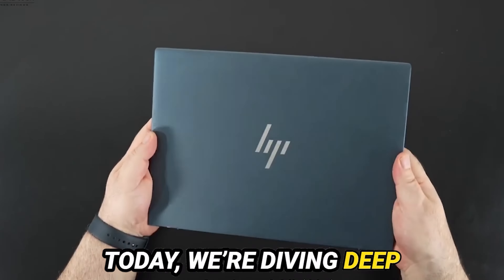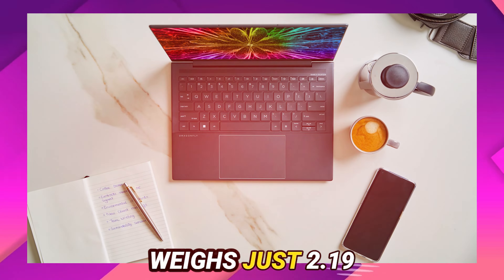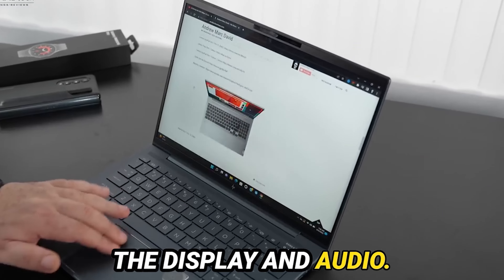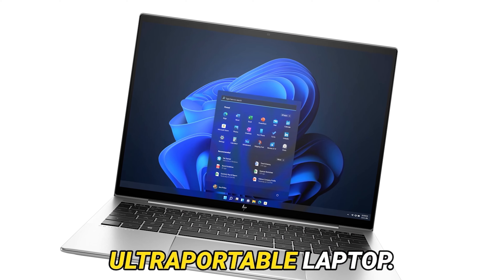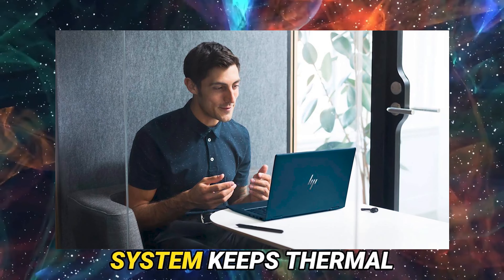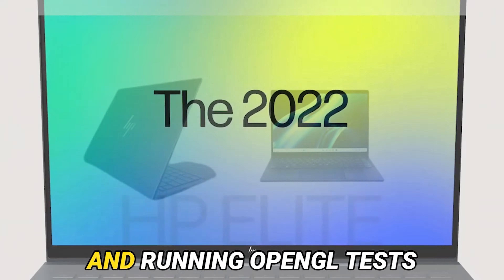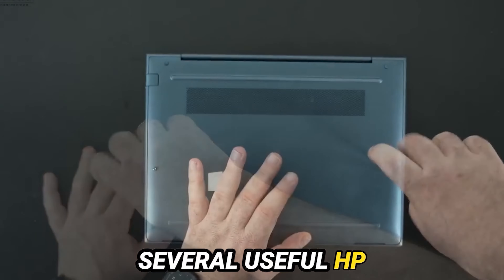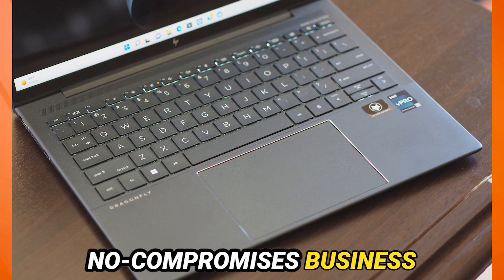HP ELITE DRAGONFLY G3 REVIEW 2024: HP TOUCH SCREEN LAPTOP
HP ELITE DRAGONFLY G3 REVIEW 2024: HP TOUCH SCREEN LAPTOP. Touch-Enabled Powerhouse for Professionals. Looking for a powerful, portable, and secure business laptop? The HP Elite Dragonfly G3 might be the perfect fit!

Here's a quick breakdown:

Pros:

 Ultra-portable (2.19 lbs, 0.64")

Amazing battery life (14+ hours) *✨ Stunning display (vibrant colors, sharp details)
Exceptional audio by Bang & Olufsen
Secure with fingerprint reader, IR sensors, and HP Wolf Security
Variety of ports (Thunderbolt 4, USB-A, HDMI)
Cons:

Pricey (starts at $2,000)
U-series CPU good for everyday tasks, not heavy lifting *️ No touchscreen on this review unit